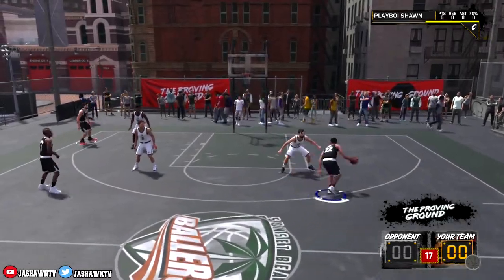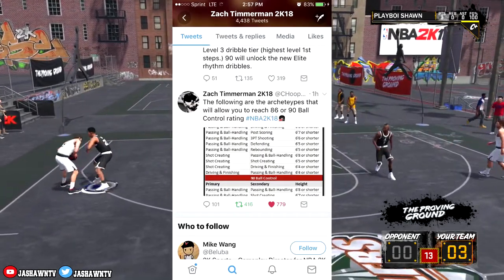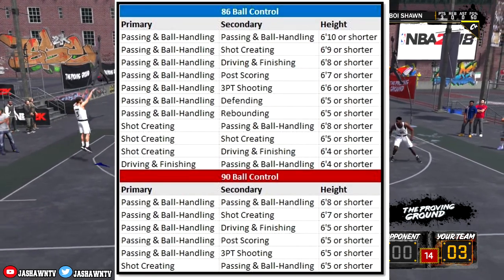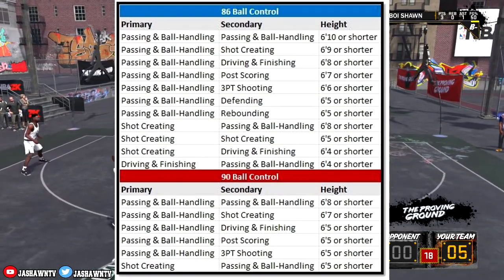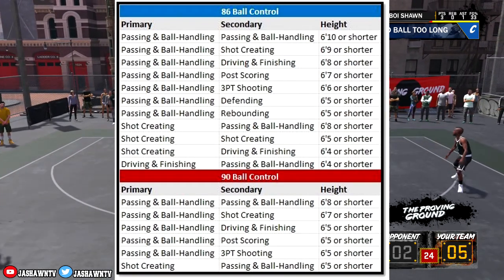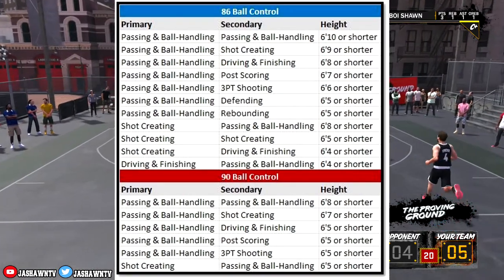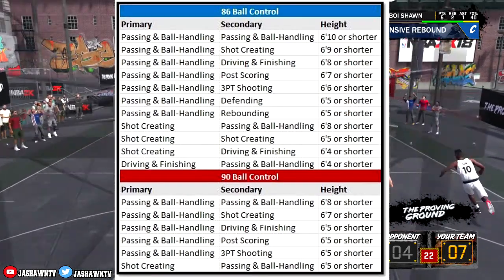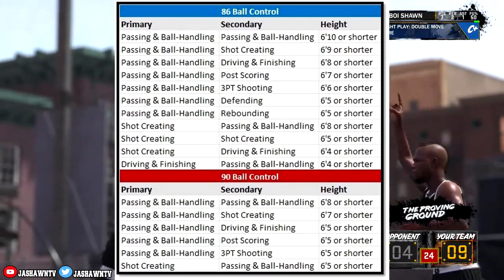2K DEV COMFIRMS ALL SPEED BOOSTING ARCHETYPES!😱🔥 WHAT BUILD CAN GET ELITE DRIBBLE MOVES!?🤔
•If You Want To Collab Wit Ya Boy Hit Me Up On Twiiter!